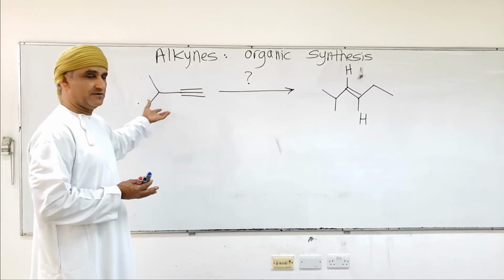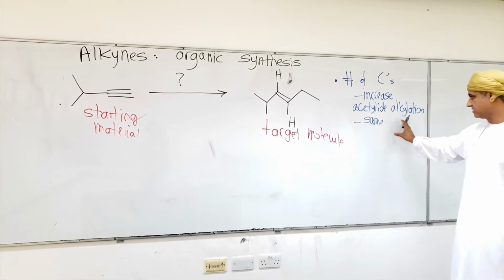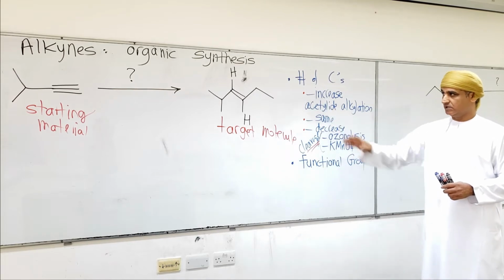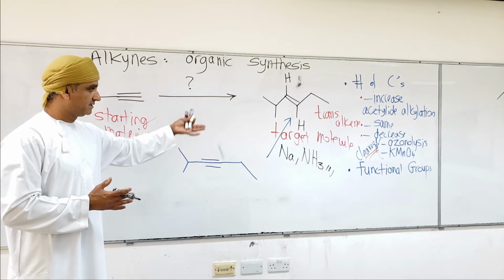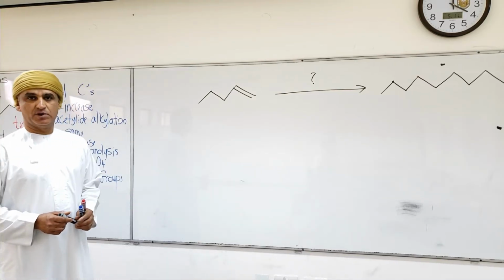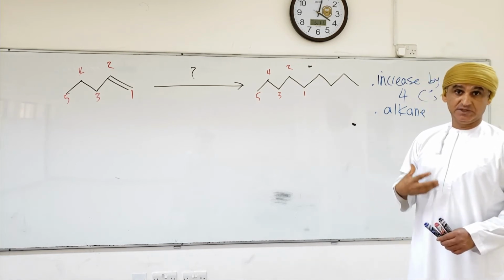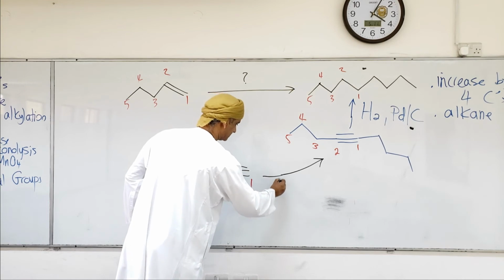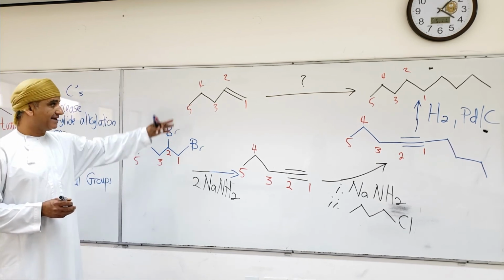Alkynes: Organic Synthesis